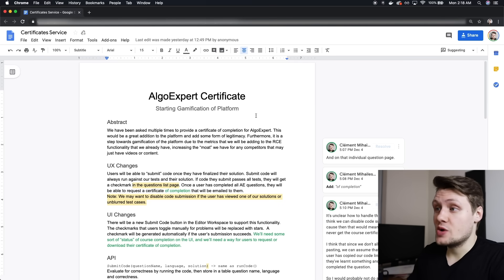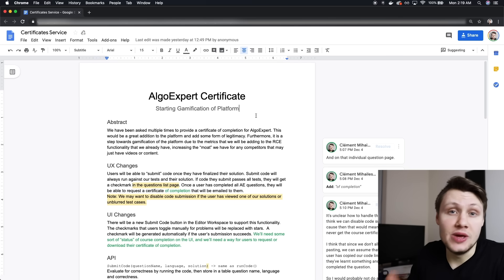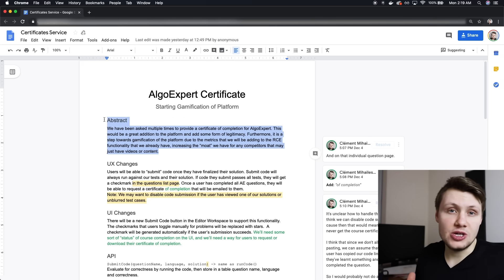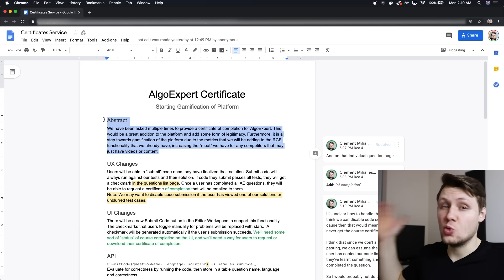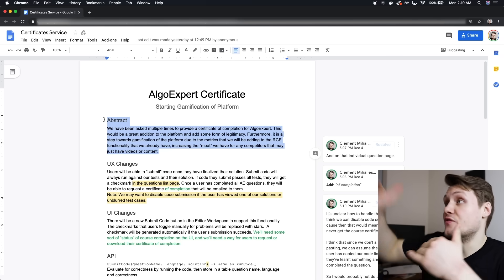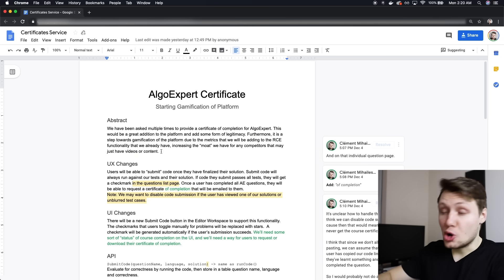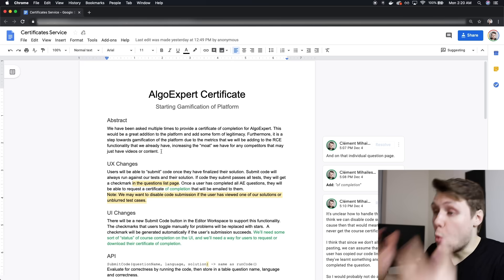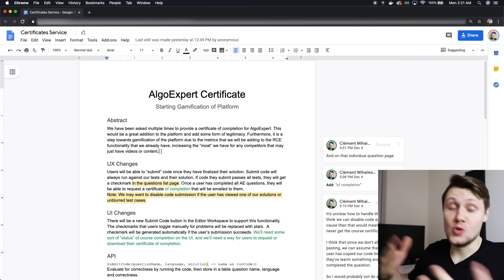What Is A Design Doc In Software Engineering? (full example)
Ever wondered what a software engineering design doc is? In this video, ex-Google and ex-Facebook software engineer Clement Mihailescu explains what a design document is, how to write a design doc, and shows a Google design document example. Design docs are deeply ingrained in the software engineering culture at Google and make up a large part of a software engineer's job.